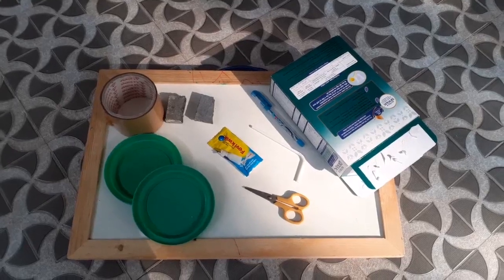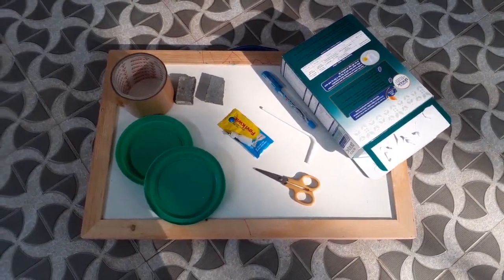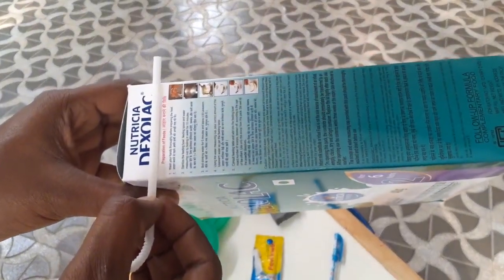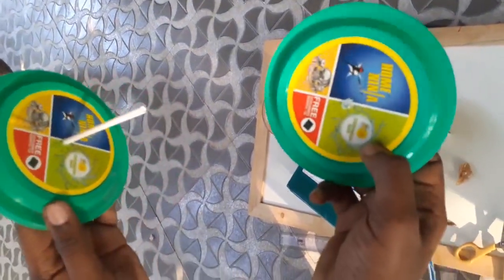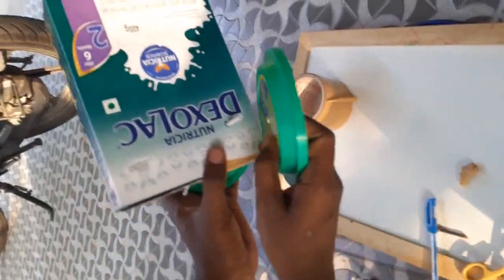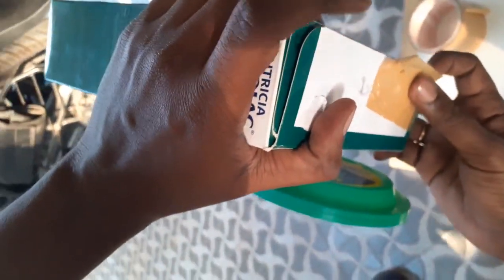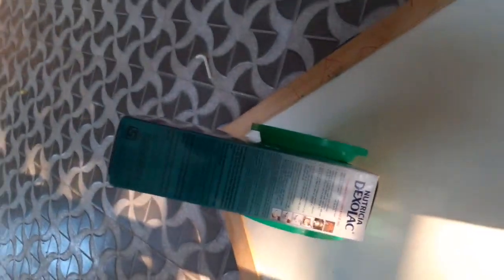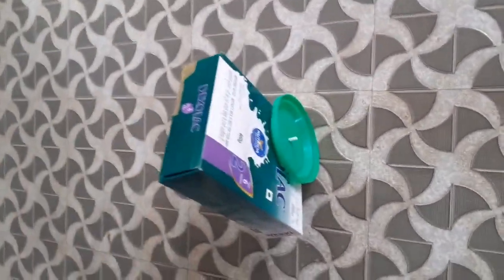Make Simple Two Wheel's Balancing Toy